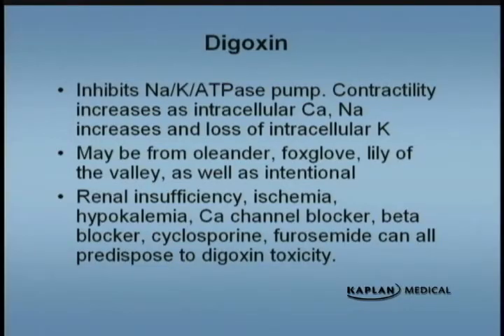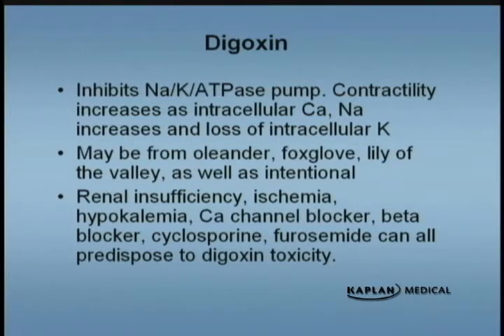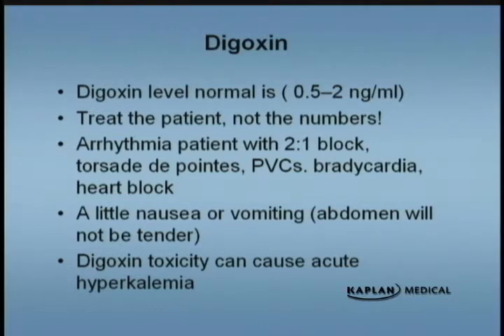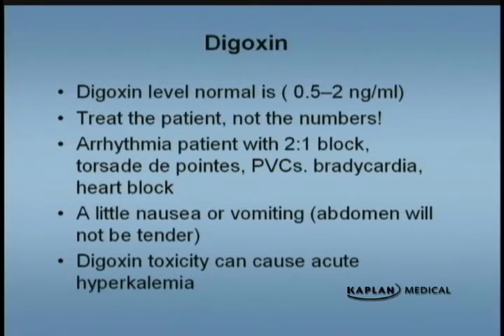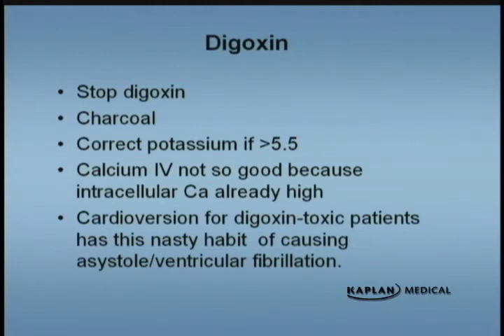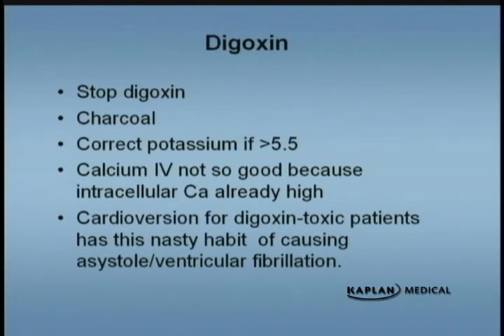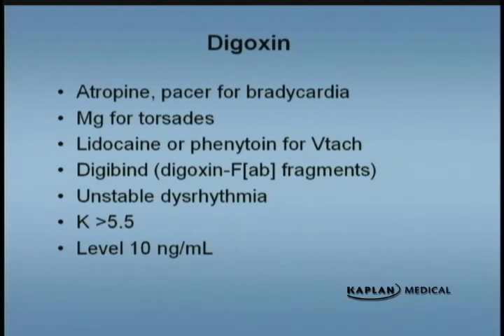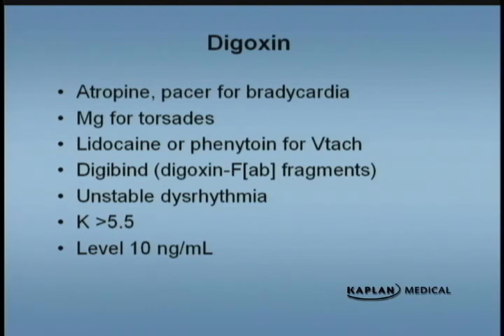Emergency Medicine 08 Digoxin